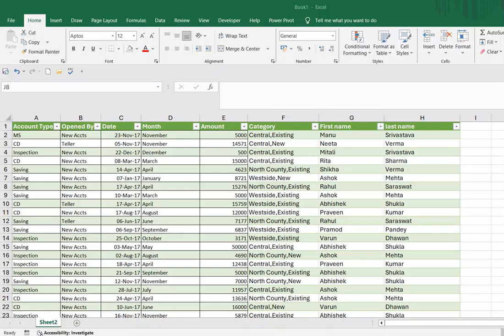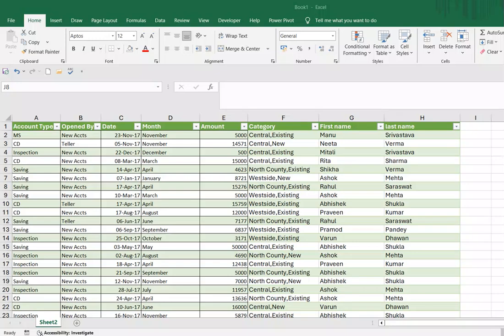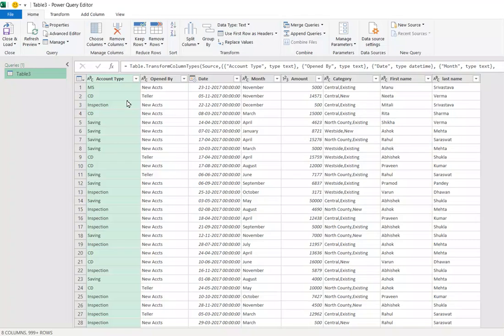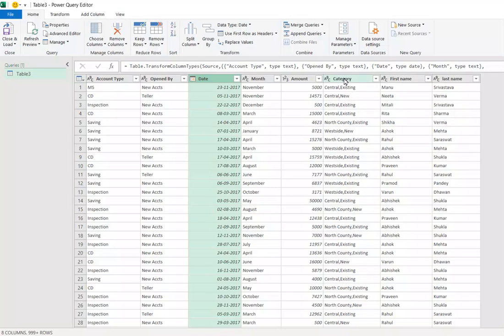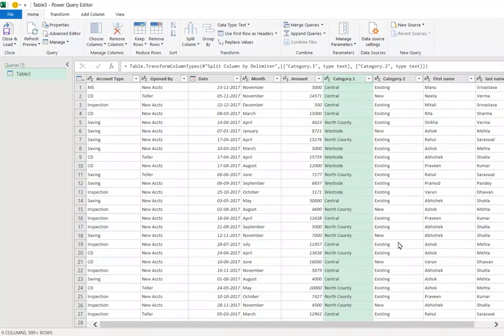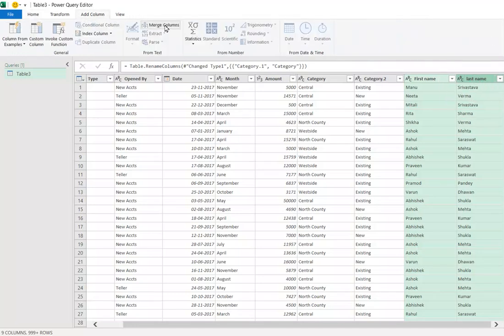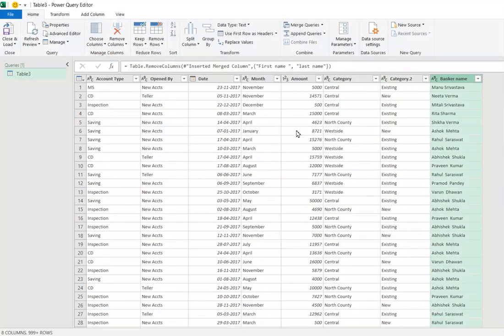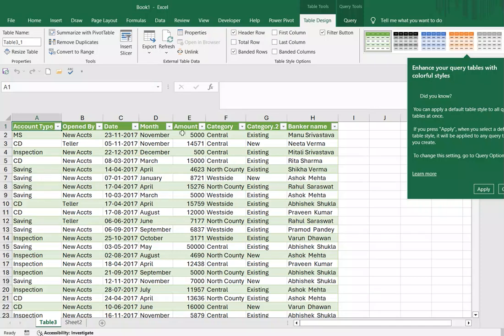Excel | Power Query - ETL 🚀📉📈 Subscribe & Join the Fun! 📈excel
📊 DATA | Power Query- Extract Transform Load ( ETL) in Excel